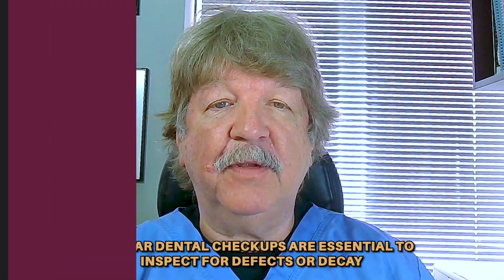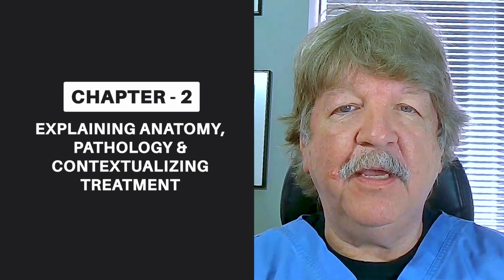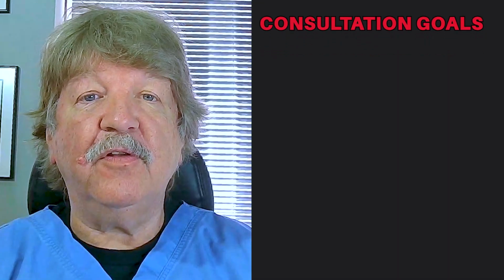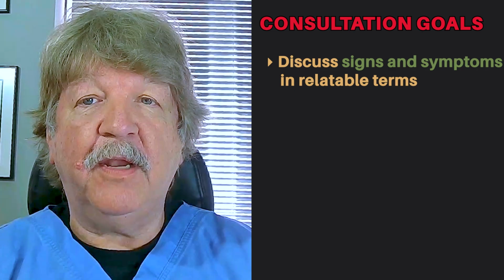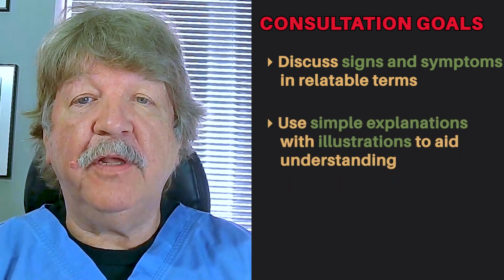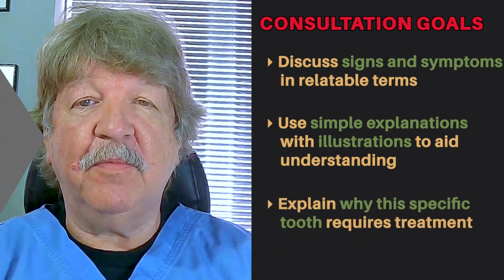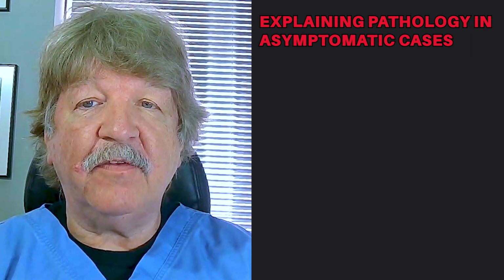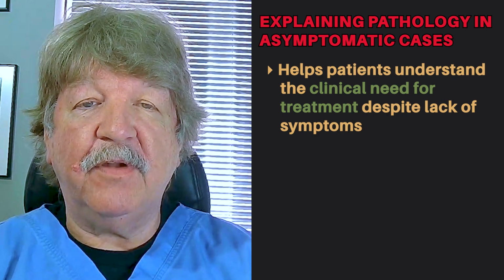How to use the EHuman Brown and Herbranson 3D Tooth Atlas | Robert Kaufmann DMD MS(Endo)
In this video, Dr. Robert Kaufmann explains the importance of patient education in endodontics.

Many patients are referred for root canals without a clear understanding of the procedure or its implications, and most are unaware that endodontic treatment alone doesn’t protect the tooth from future decay.

Dr. Kaufmann uses the eHuman 3D Atlas to visually guide patients through tooth anatomy and the endodontic process, helping reduce anxiety and improve comprehension.

Learn how advanced tools like the 3D Atlas enhance patient communication, facilitate informed consent, and add value to the treatment experience.

Chapters:-
00:00 - Intro
00:10 -  Importance of Patient Education
01:13 - Explaining Anatomy, Pathology & Contextualizing Treatment
02:23 - Using the Brown and Herbranson EHuman3D Atlas
03:06 - Options for Atlas & Value in Case Presentations

Enhancing Patient Understanding in Endodontics with 3D Imaging